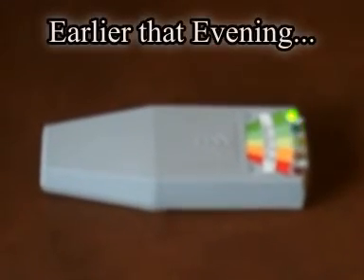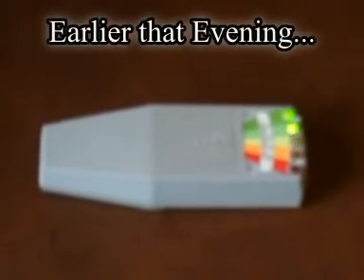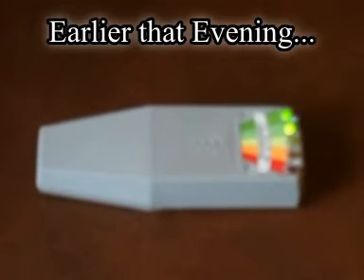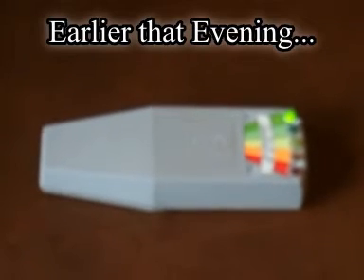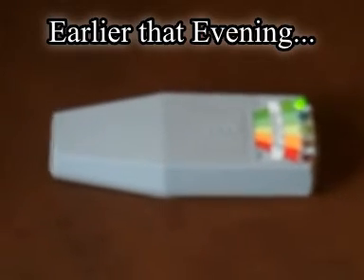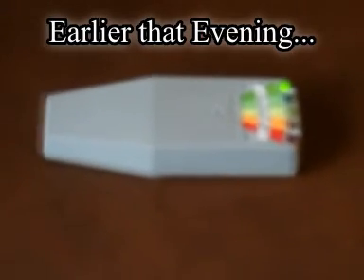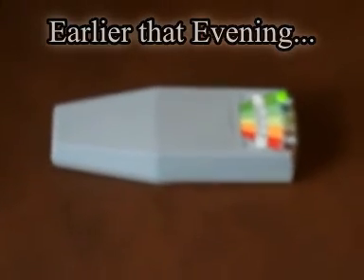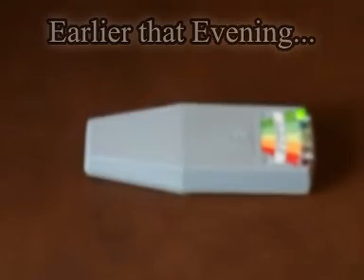Manor X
K2 session at Manor 'X'